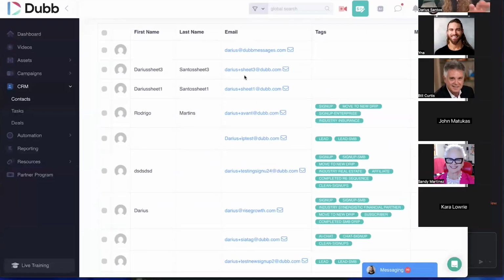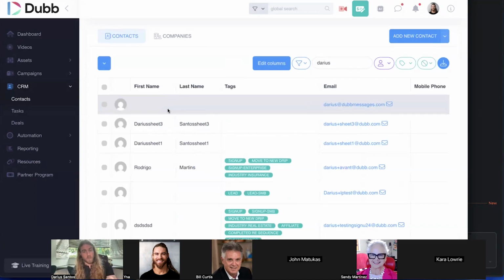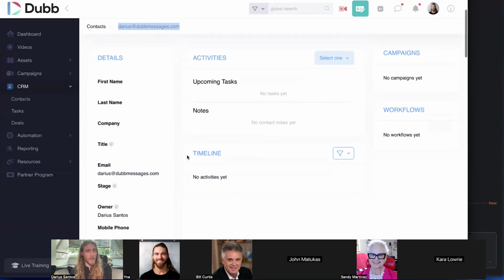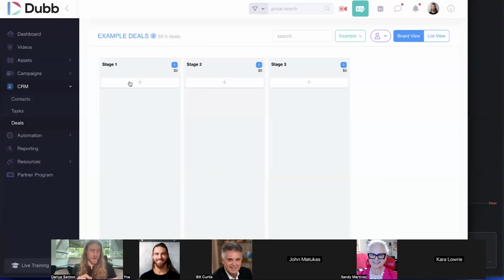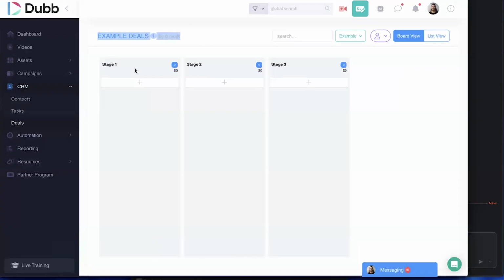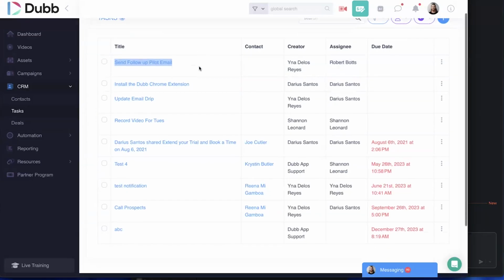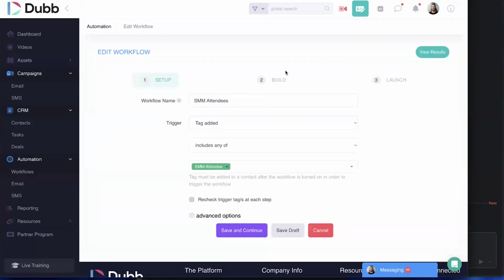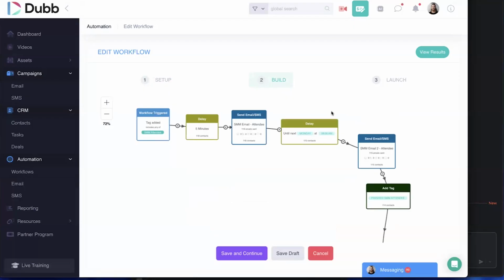Salesforce Alternative - Dubb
Tired of bloated CRM tools with features you never use and expensive consultants just to get started? 😩 You're not alone. In this video, we’ll show you how Dubb’s customizable, easy-to-use CRM can fully replace complicated systems like Salesforce or HubSpot — without the headache or the high costs.

✅ Track contacts, deals, and conversations
✅ Automate your marketing and sales follow-ups
✅ Customize everything to fit YOUR business
✅ Built-in video messaging, landing pages, and deal boards
✅ Real-time activity tracking and task management
✅ All-in-one platform with email, SMS, calendar integration, and more

Whether you're a solopreneur, sales leader, or agency owner, this walkthrough will show you how to get organized, save time, and close more deals using the Dubb CRM.

🔔 Ready to simplify your workflow?
and ditch the chaos for good.

🧠 Want coaching and community support to take it further?
Check out Dubb Pro Plus – bi-weekly Zoom coaching, networking, and expert guidance.

And if this resonates with you, just type "YES" in the comments.

About Dubb
Dubb.com is the ultimate video sales platform that helps you grow your business with personalized video messages, automation, and analytics. Create stunning videos, engage your audience, and close more deals effortlessly. Watch how simple it is to boost your sales and productivity—click the link now for your FREE 7-day trial!